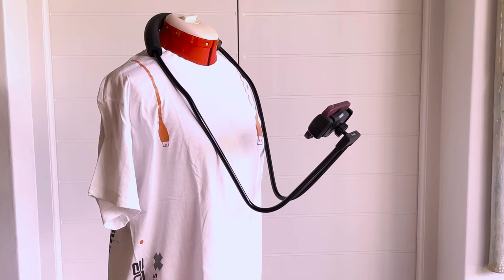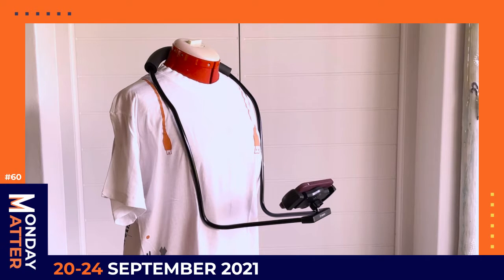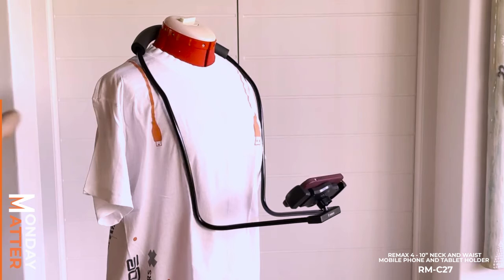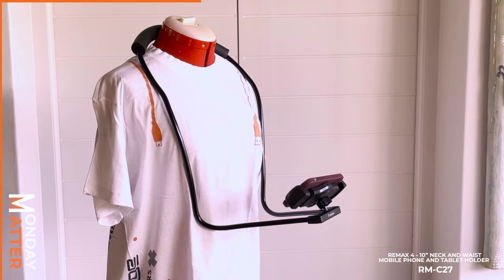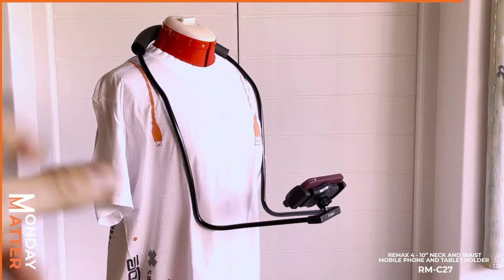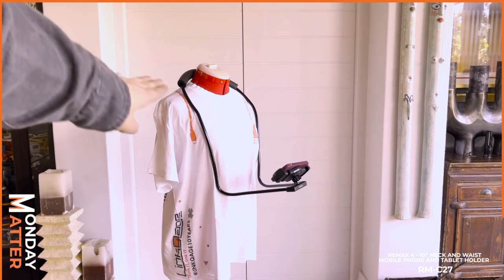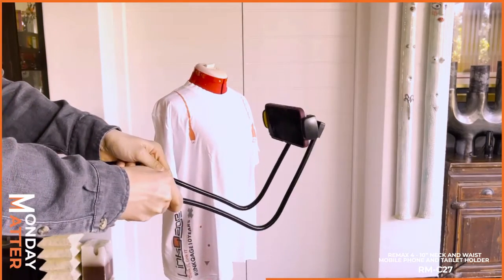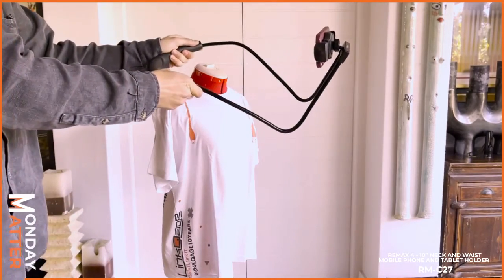Monday Matter #60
Remax

- 4 - 10" Neck and Waist Mobile Phone and Tablet Holder (RM-C27)